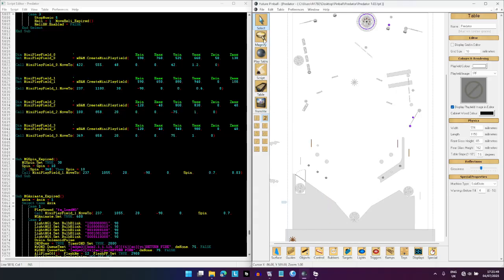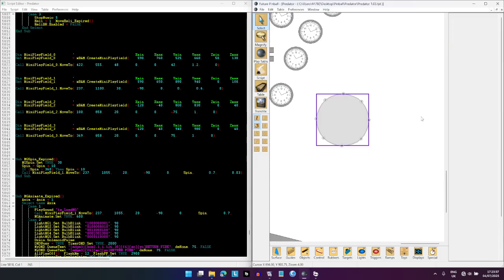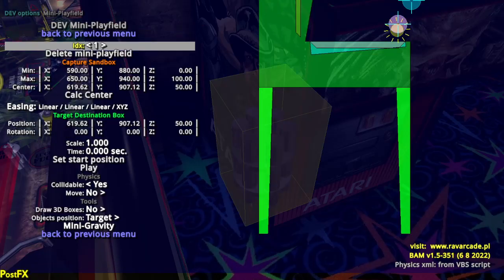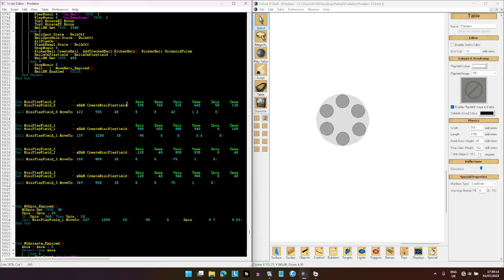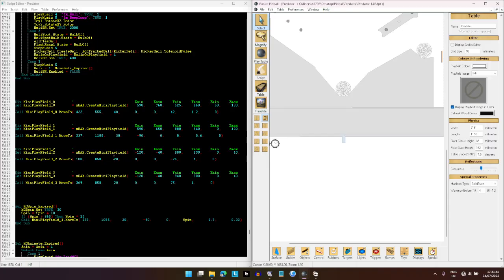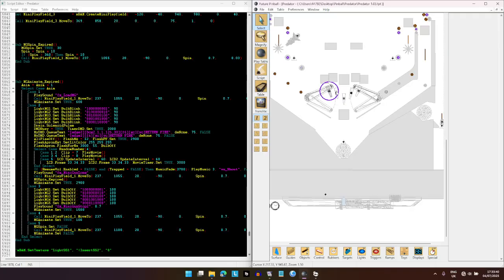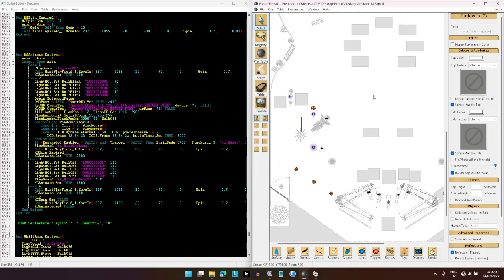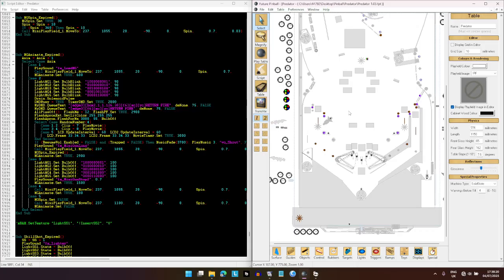Predator Pinball - Behind The Hunt (Mini-Gun Build and Animation)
When you make virtual pinball games on your own (not recommended), you have to do EVERYTHING!

I estimate I'm doing 8-10 highly skilled jobs in real-world pinball production:

Designer
Artist
LCD Animator
Audio Designer
Coder
Production Line Builder
Quality Controller
Marketing

That's right, I'm doing the work of 8-10 people in a tenth of the time. Blimey!

Do I have superpowers?  Well, yes... kinda.  I'm autistic - which is a blessing and a curse, but more of a blessing I'd say.

My autism makes it hard for me to work with other people... so I don't.  I prefer solitude and silence in my creative environment.

So Future Pinball is a gift from the Gods for someone like me... a massive pinball fan and super-creative who suffers with debiliating social anixeties.

I'll make a vid explaining how I manage my condition to live a reasonable life. Might be interesting to someone.

For now, enjoy my mini-gun vid!

Peace,

SLAMT1LT